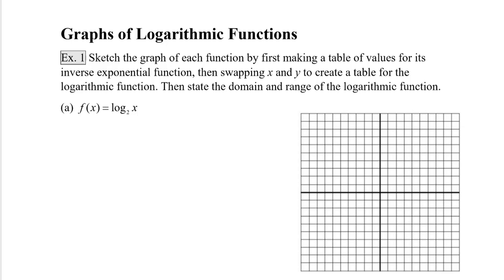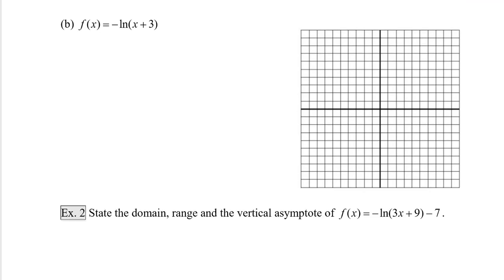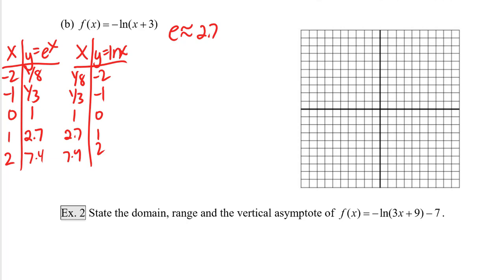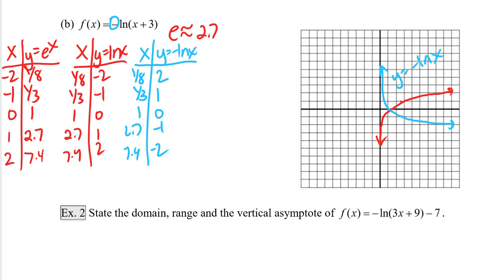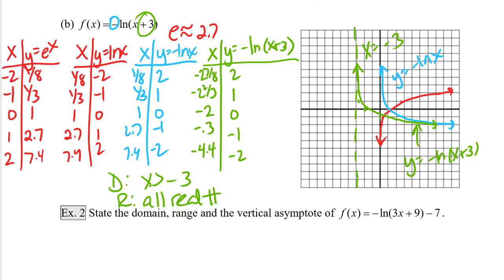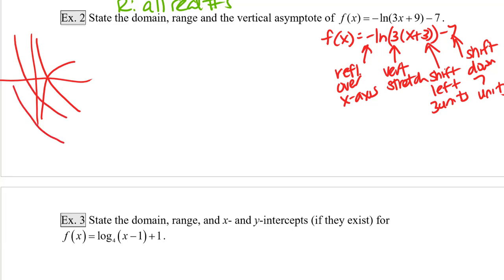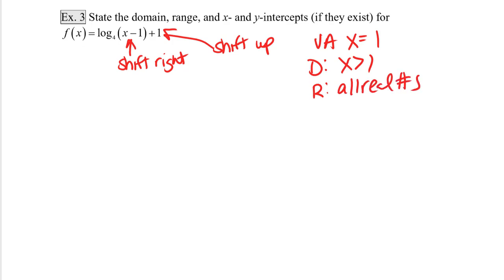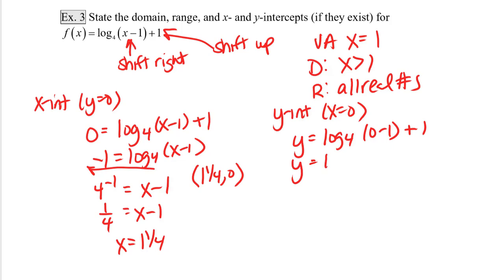A2 Graphs of Logarithmic Functions